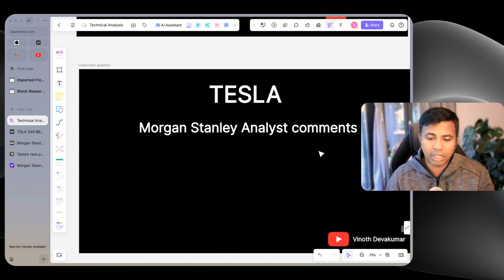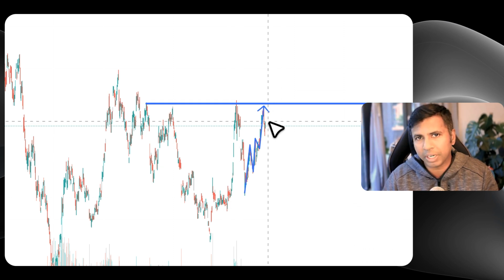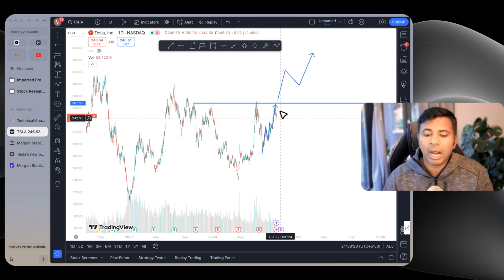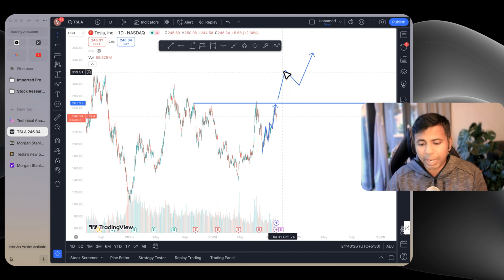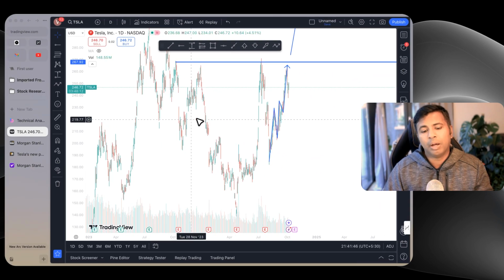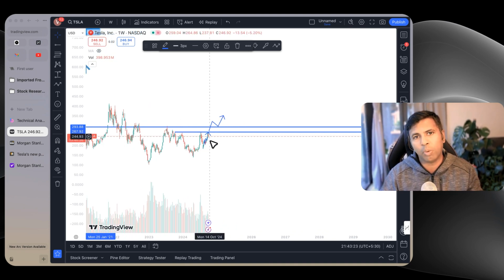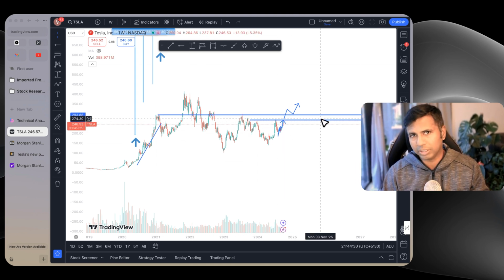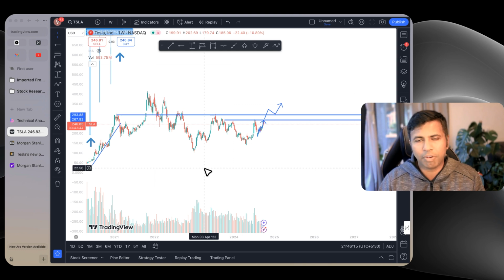Is Tesla About to Dominate the Drone Market? Technical analysis of Tesla Stock Oct 2024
Tesla Stock Technical Analysis October 2024

00:00 📈 Tesla's Recent News and Analyst Speculations

Tesla's recent prominence in news and social media is driven by analyst comments and anticipation of its upcoming October event.
Speculations suggest Tesla might reveal advancements in AI strategy and potential entries into industries like drones or aviation.

01:21📉 Tesla's Current Technical Analysis

Tesla's stock shows a clear uptrend over the past two months with higher highs and higher lows.
However, over the past year, it faces significant resistance around 260 to 270, indicating a sideways consolidation phase.
Analysts and traders await breakout from this range to gauge future price movements.

03:14 🔄 Potential Market Reactions and Scenarios

Upon breaking out of current resistance, Tesla's stock could trend upwards with positive news and strong quarterly results.
Conversely, continued disappointment in news or results may lead to further consolidation or even decline.
Market sentiment remains cautious until the outcome of Tesla's upcoming events and financial results are clearer.

07:17 📊 Long-term Trends and Investor Sentiment

Since 2021, Tesla has been largely stagnant in a sideways trend, contrasting with its earlier parabolic growth.
Current investor focus shifts away from EVs to AI and semiconductor industries, influencing market sentiment and Tesla's stock performance.
Retail investors are advised to monitor market signals closely due to Tesla's current lack of favor among institutional investors.